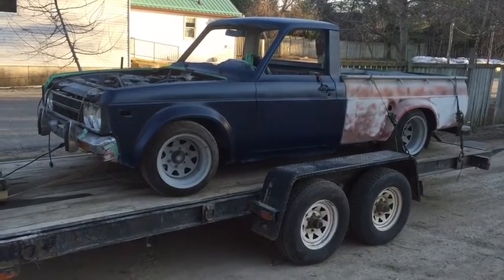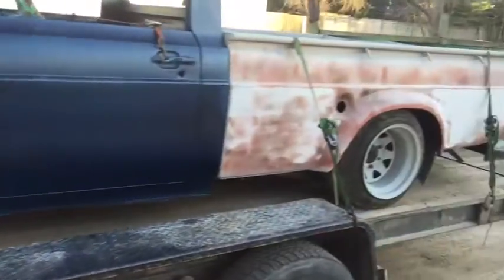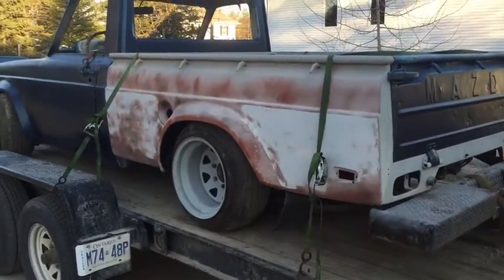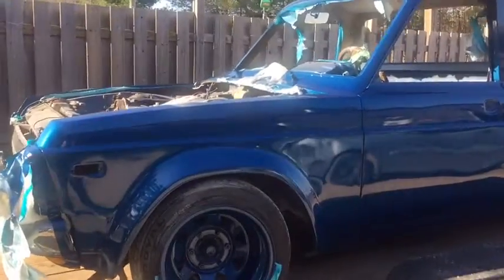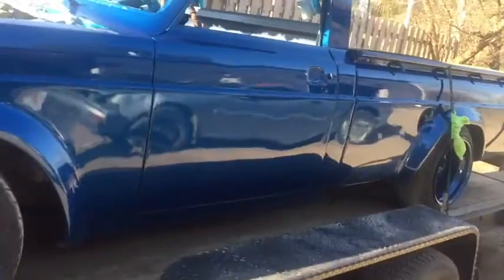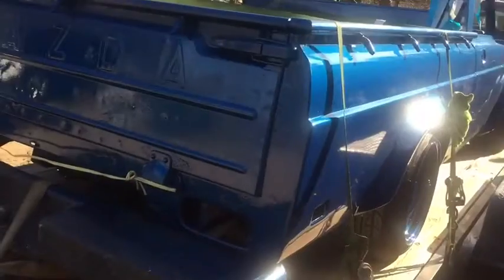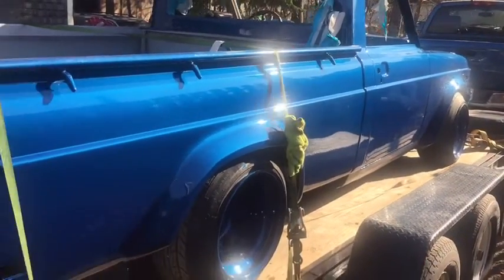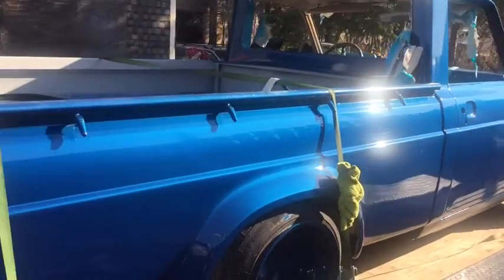1974 ford courier new paint job mazda b1800 mazda repu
i sent the courier away to get is painted and it looks amazing